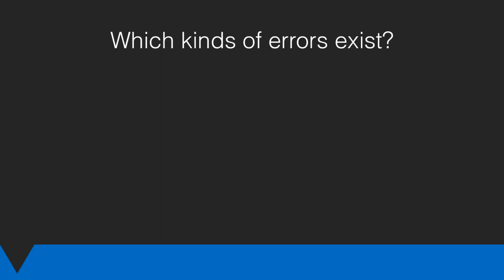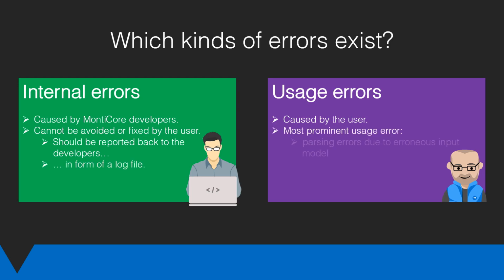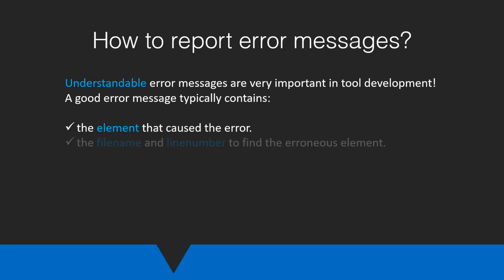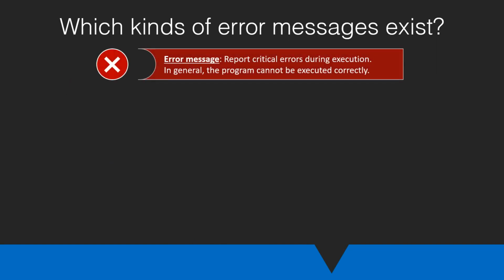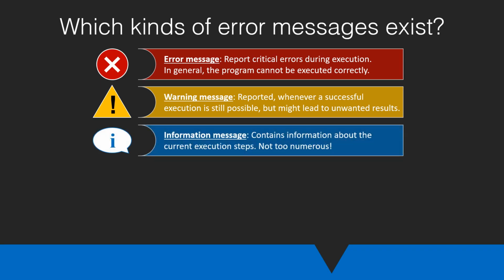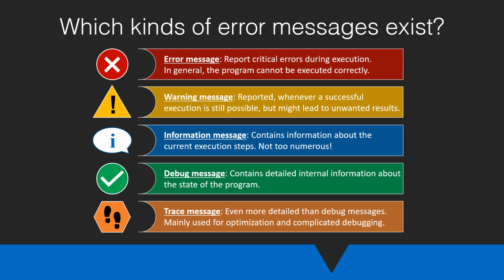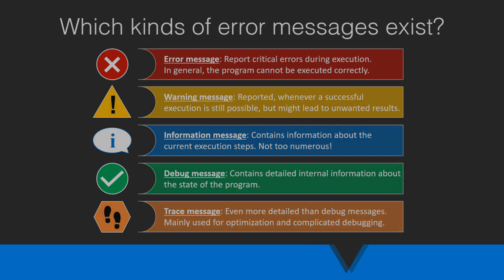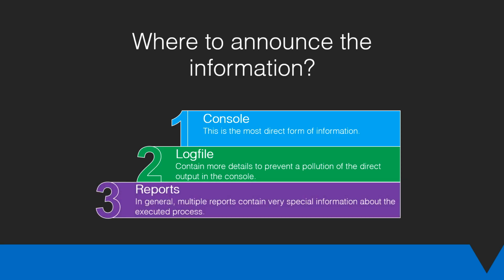17 Error Handling